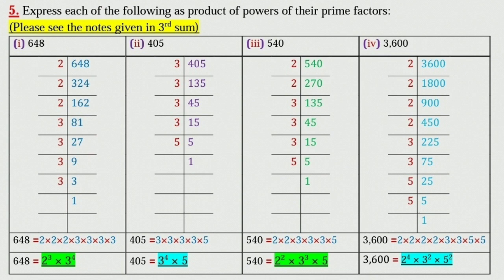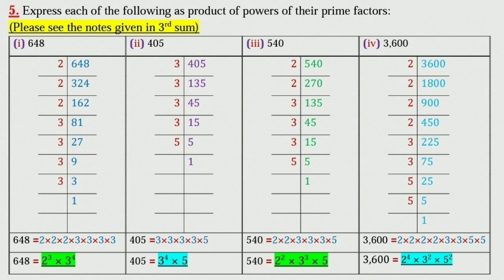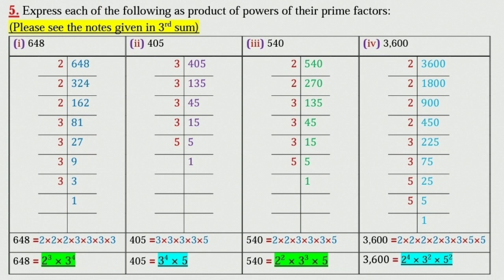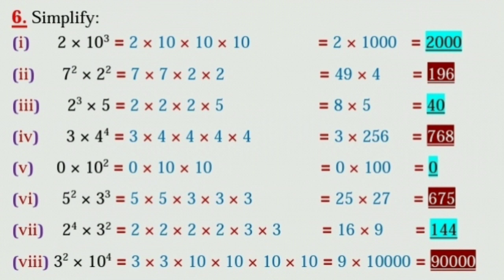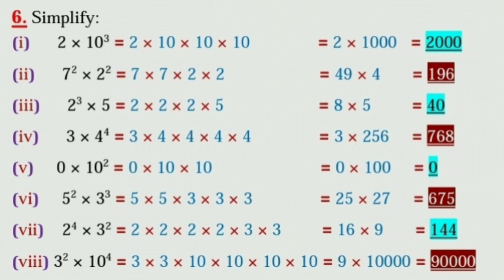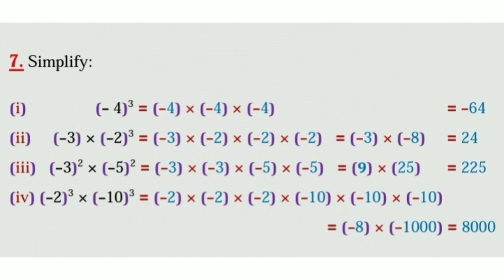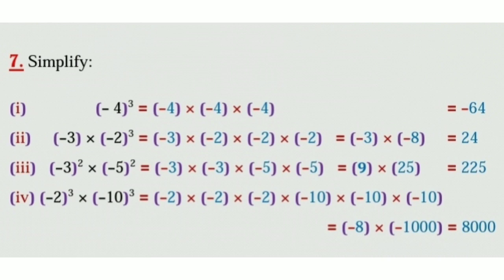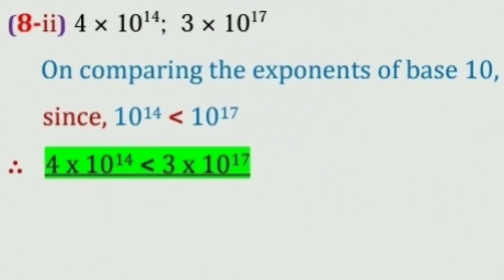Std 7, Maths, Ch 13, Ex 13.1 (5-8)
Full Solution by Jayesh Patel Sir. Solution of Sum 5 to 8 of exercise 13.1, chapter 13 - Exponents and Powers from standard 7, Mathematics (NCERT)